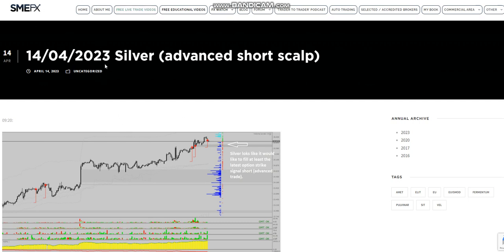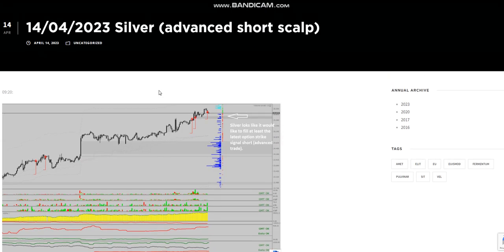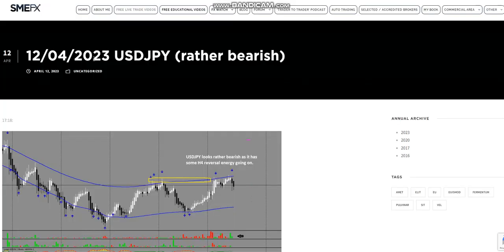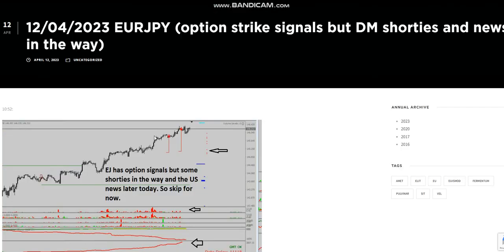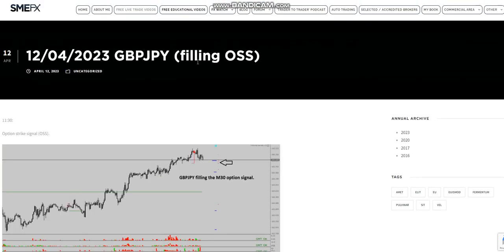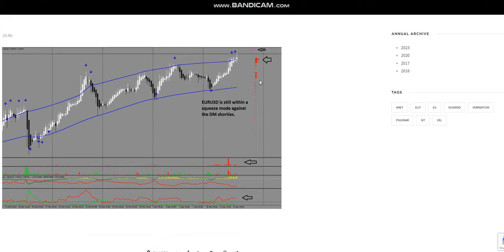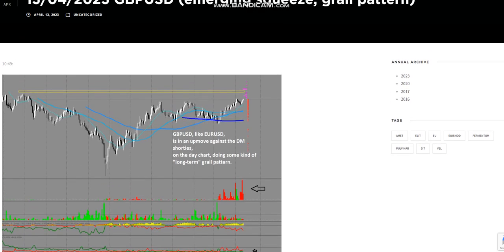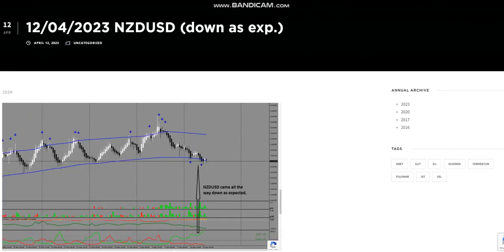15/04/2023 MK blog summary